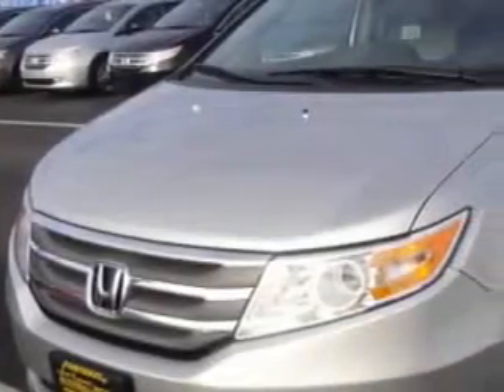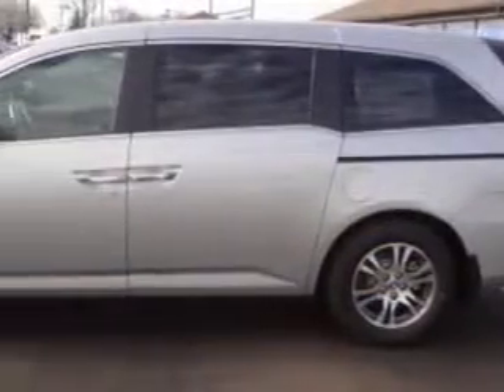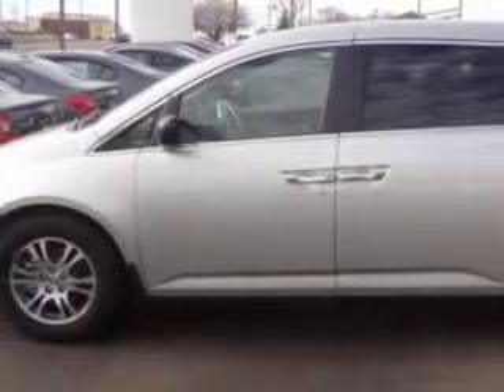Honda Odyssey, Matt Castrucci Honda- Dayton, OH 45459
Honda Odyssey, Matt Castrucci Honda- Matt Castrucci Honda knows you want more than just a car. you have a purpose for your vehicle. you will love this Alabaster Silver Metallic 2012 Honda Odyssey, equipped with a 6 Cyl. engine  and an automatic transmission. enjoy this utility van with features like Power Sunroof, Leather Upholstery, Premium Sound System, AM/FM Stereo Radio, Tilt Steering Wheel, Cruise Control, Power Steering, and much more. Get where you need to go, enjoy the drive, and have peace of mind in this 2012 Honda Odyssey. see us at Matt Castrucci Honda today!
vin- 5FNRL5H67CB043020

Matt Castrucci Honda
3013 Mall Road Drive